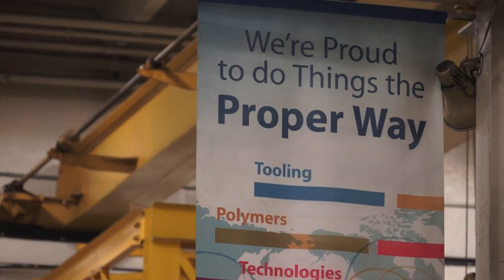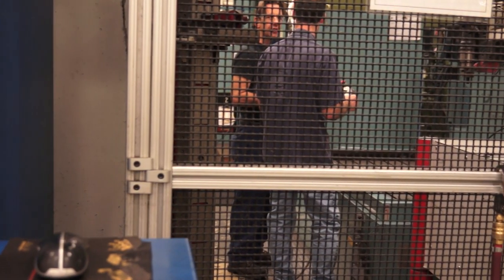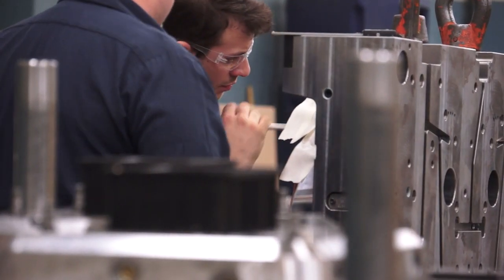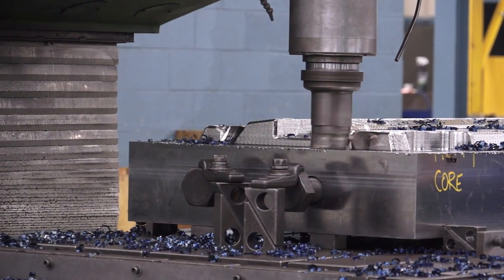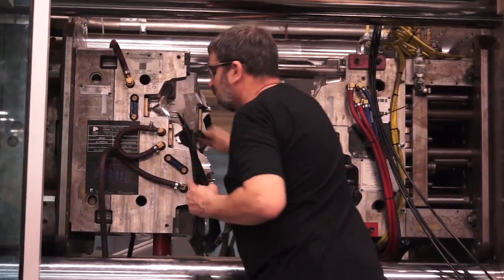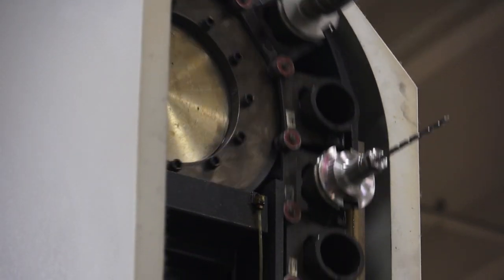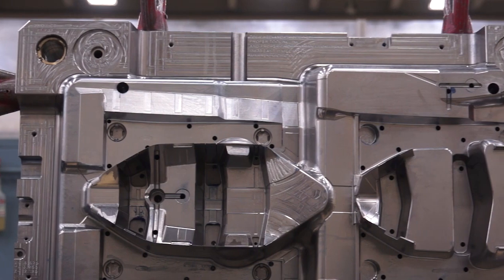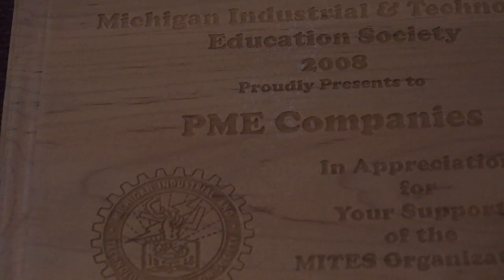Proper Group International - 2014 Champion of Workforce Development recipient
Proper Group International (PGI) is a world-class manufacturer of production molds for the plastics industry. PGI delivers a wide range of services including product development, prototype and production molds, secondary equipment and production injection molding.